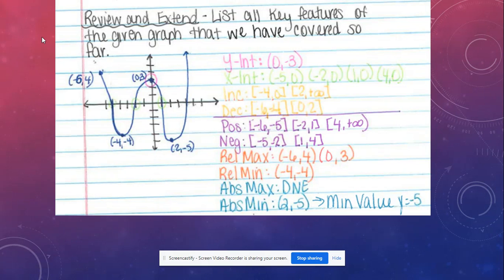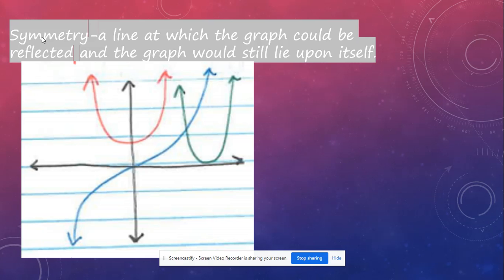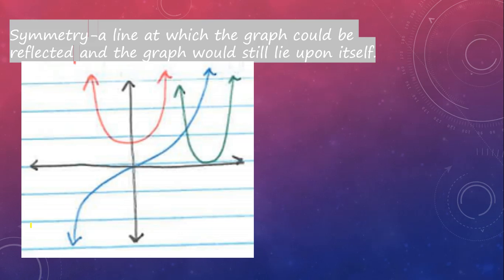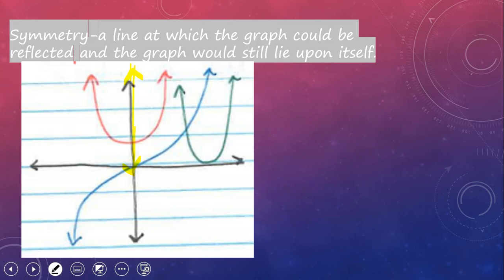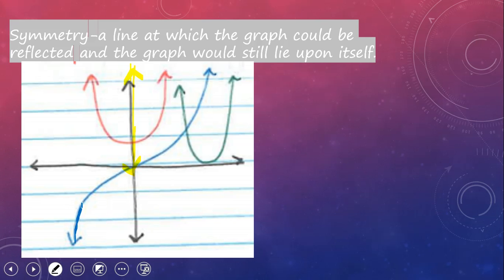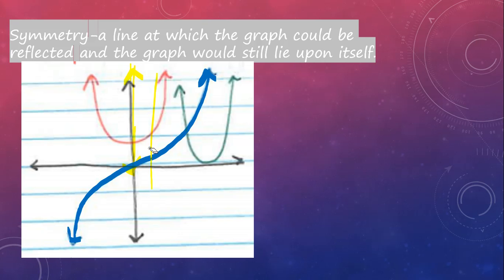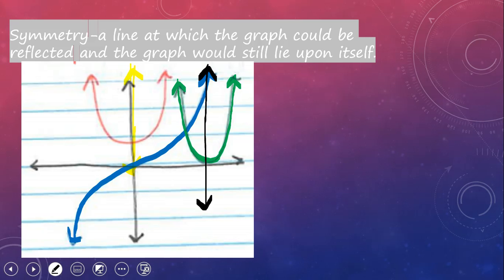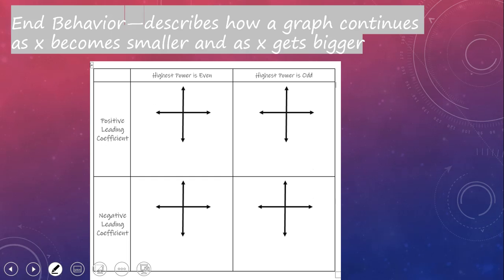Page 5 Video 3